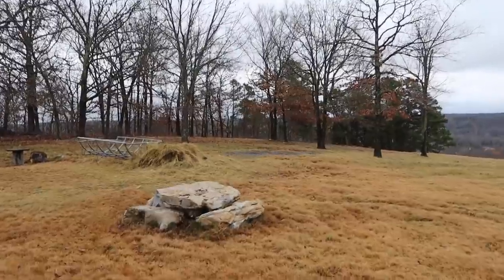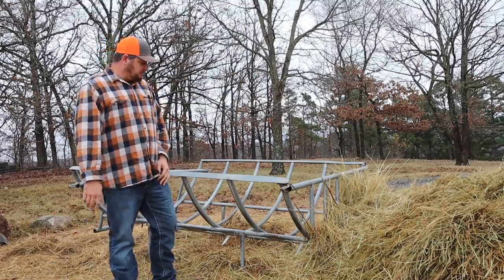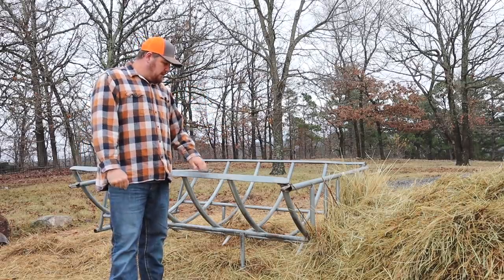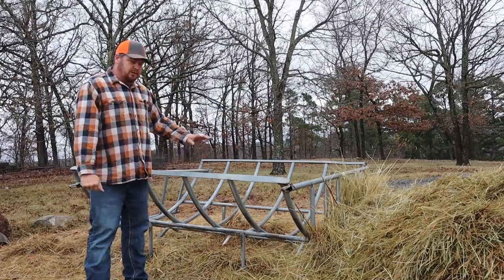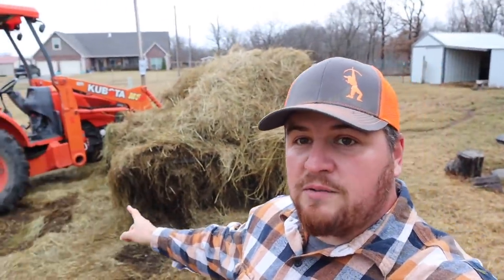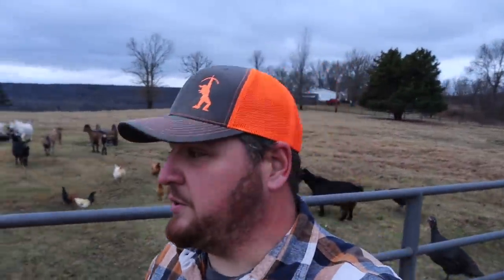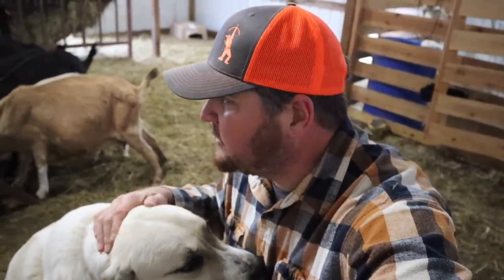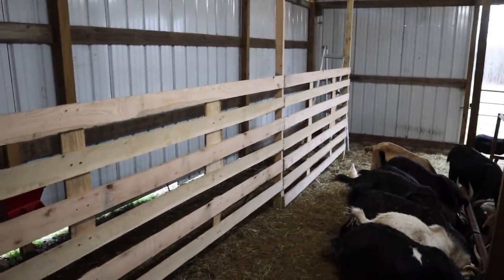Avoid This SERIOUS Mistake! Farmers Never Want To See This!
Avoid this mistake on the farm. One of our round bales of hay fell out of the hay feeder. The goats could've easily been squished by this hay bale.